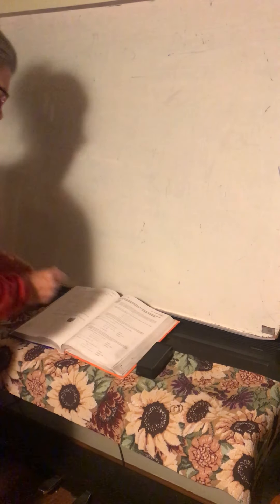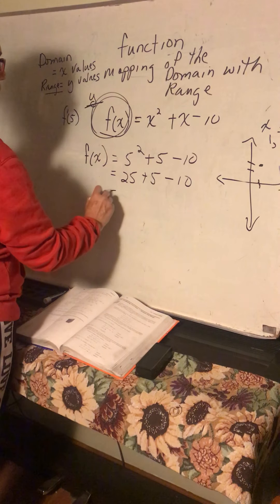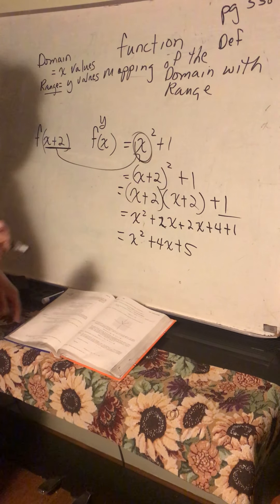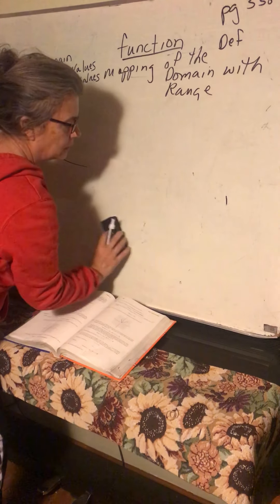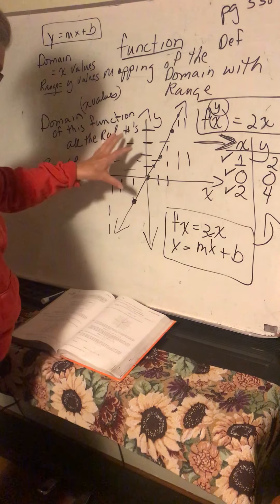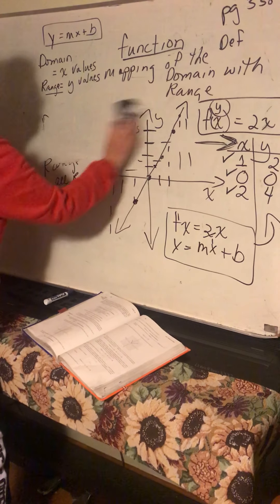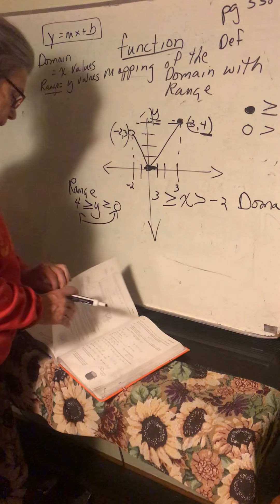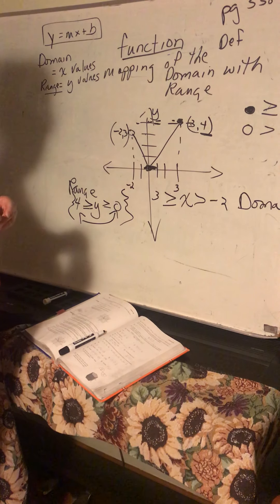Lesson 82 Algebra 1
Lesson 82 of Saxon Algebra 1 lesson